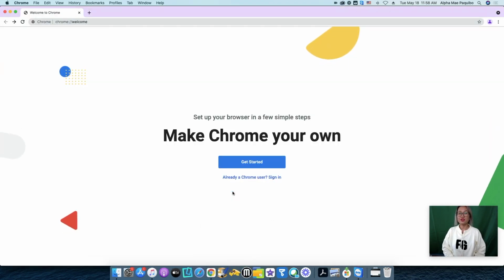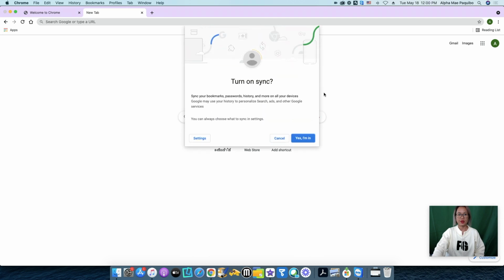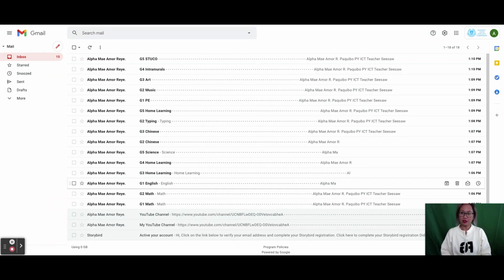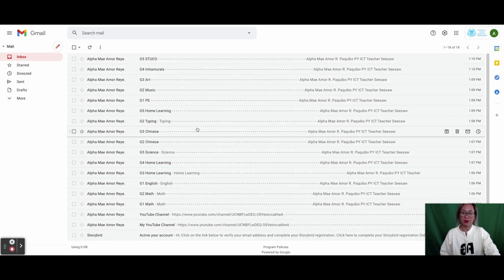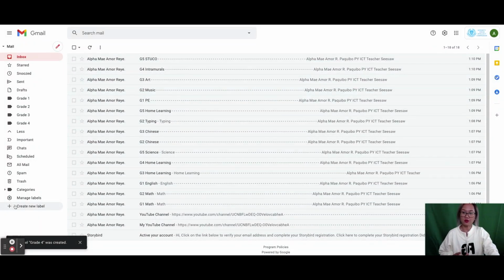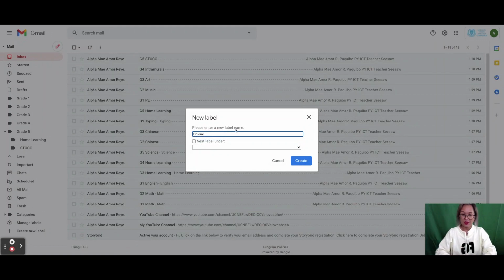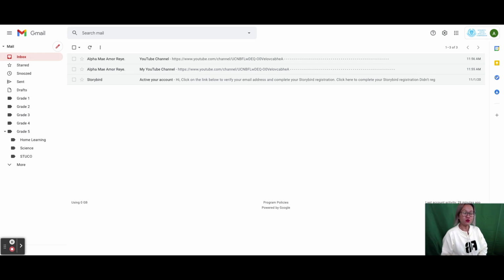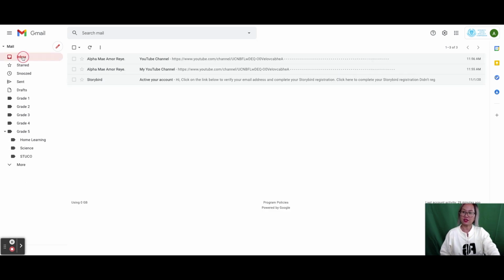Creating Labels in Gmail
In this video, you will learn how to organize your Gmail Inbox by creating labels. Label will serve as your folder to organize your emails. Please follow the step-by-step process to be able to complete this activity easily.